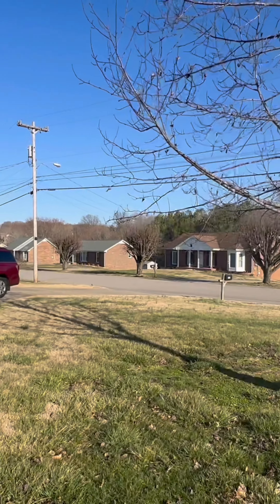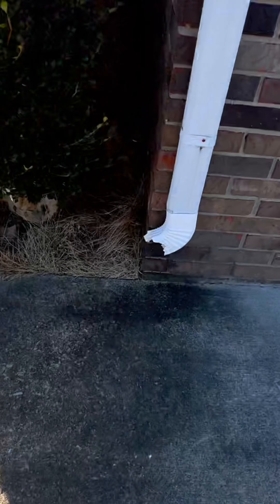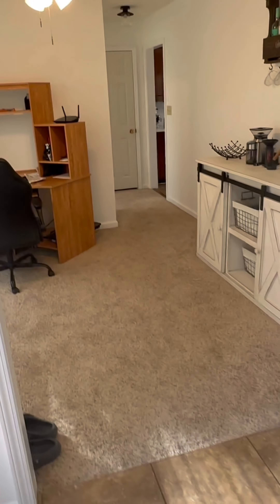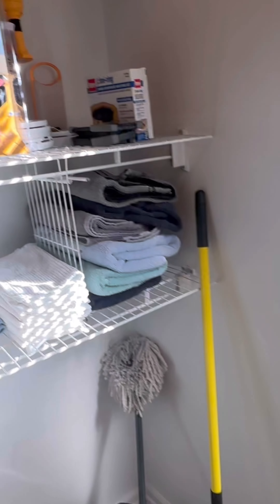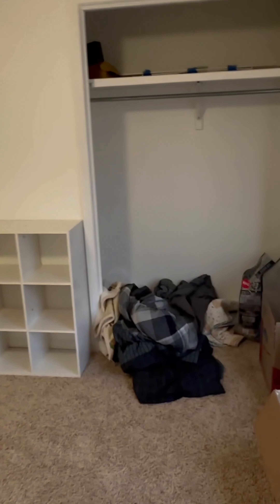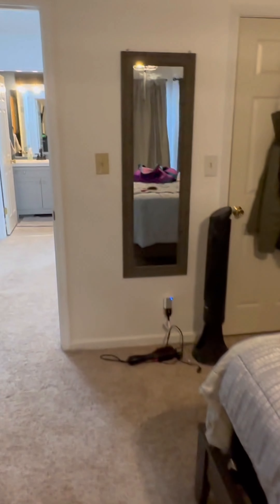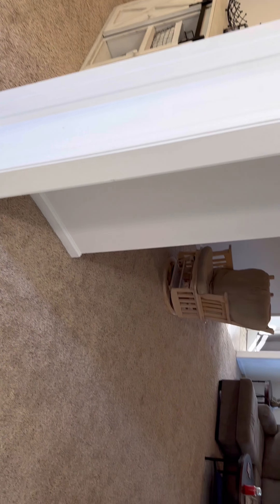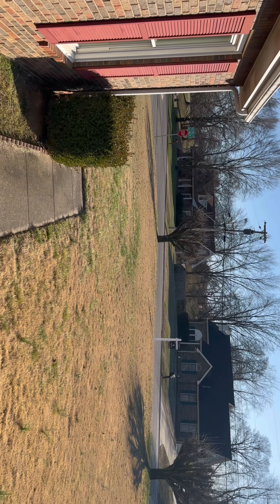1985 Waywick Dr